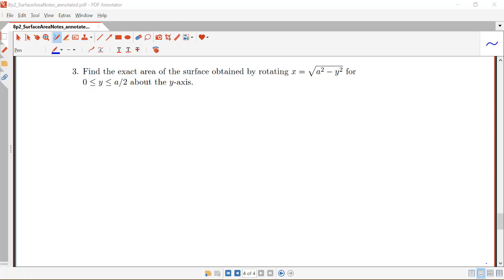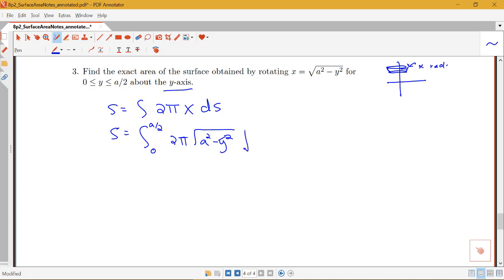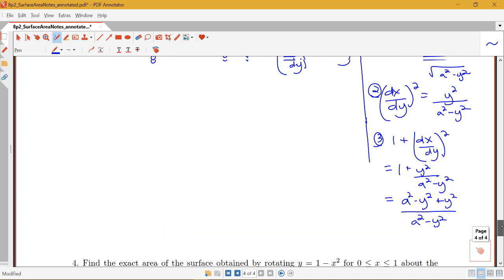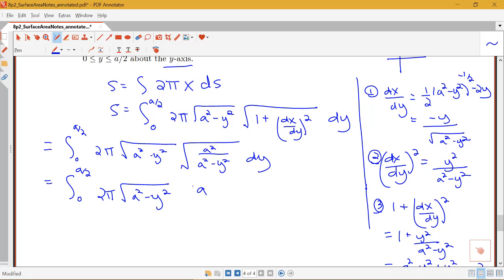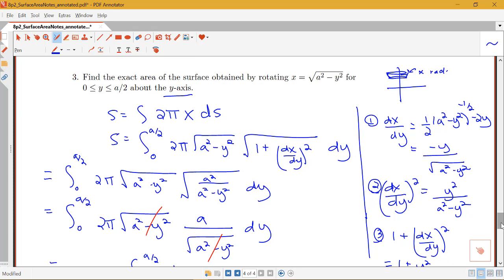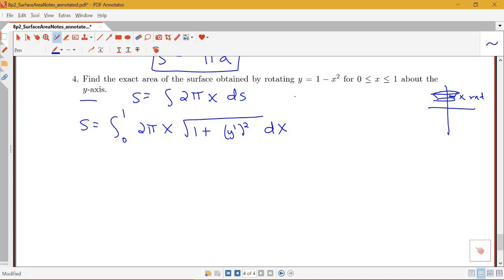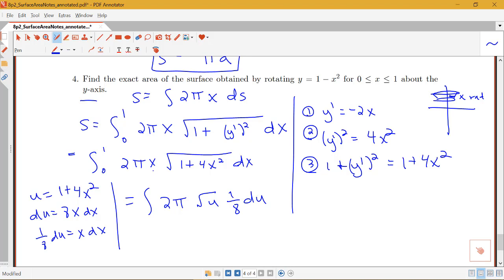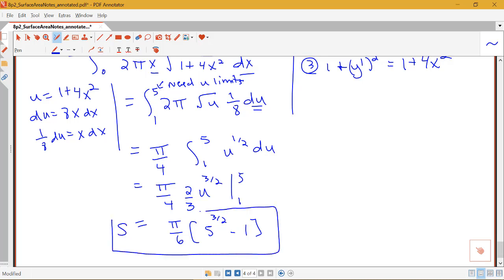Examples finding surface area when a curve is rotated about the y-axis (8.2, part 3)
Two examples on finding the surface area when a curve is rotated about the y-axis.  From Section 8.2 in Stewart's Calculus.